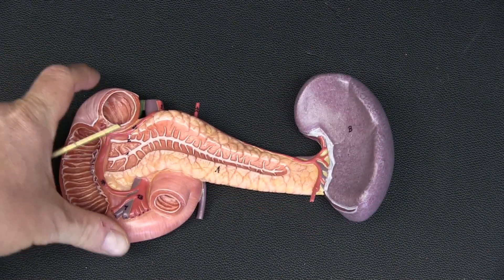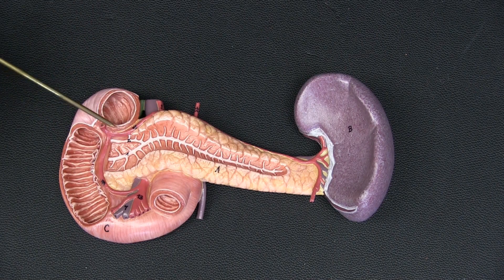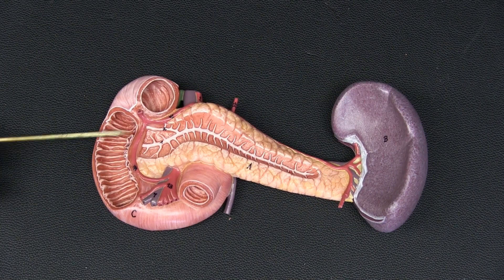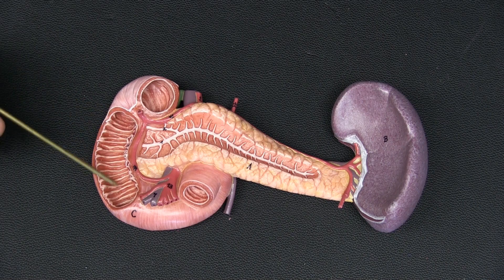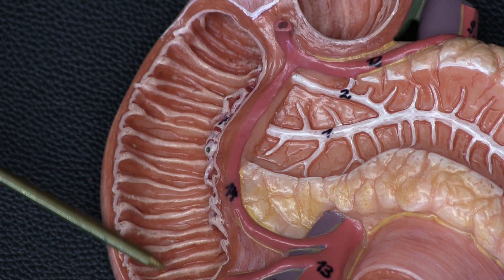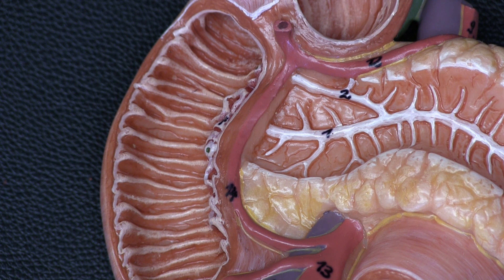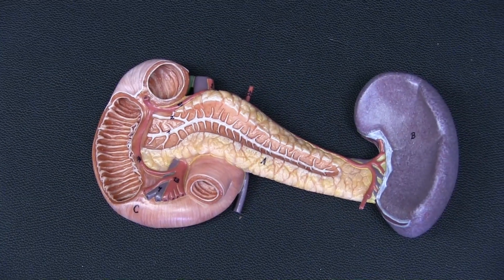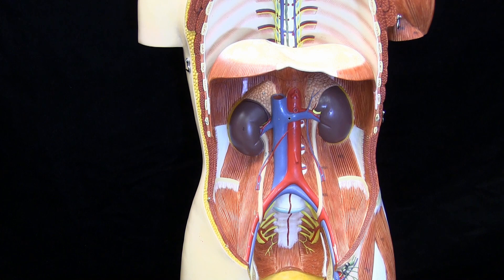Introduction to the Gastrointestinal System 1 - The Gastrointestinal Tract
This short video is intended as an introduction to the structures of the gastrointestinal (or alimentary) tract. We start with the mouth and finish with the anus. A subsequent video will discuss the glands that help the gastrointestinal system complete its functions.